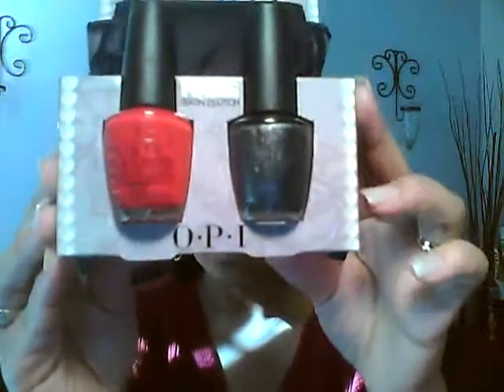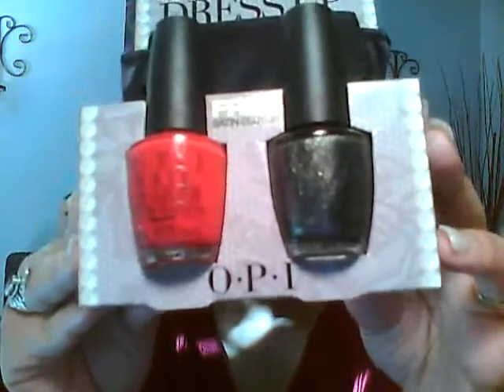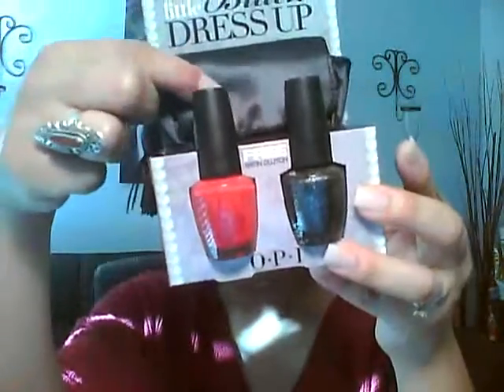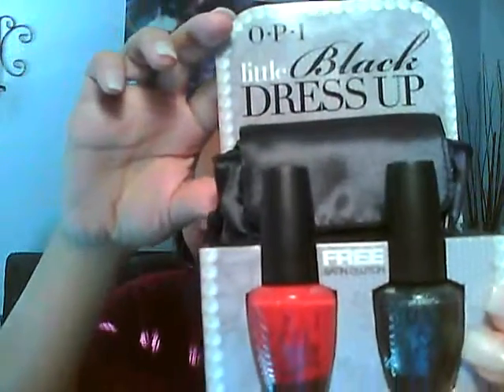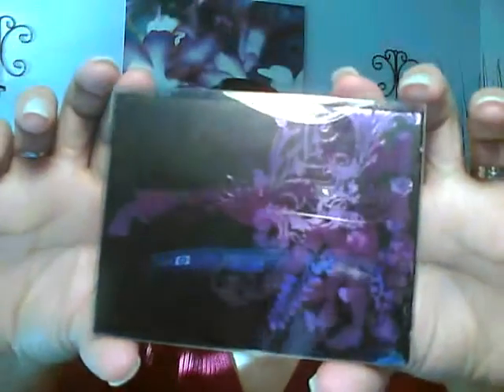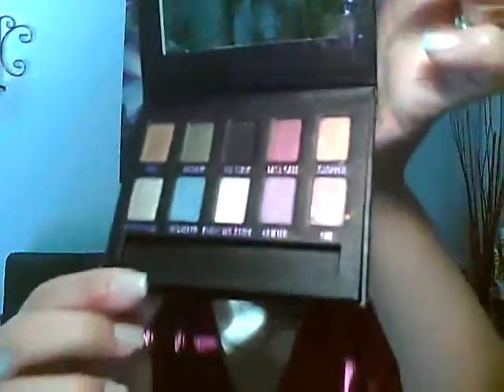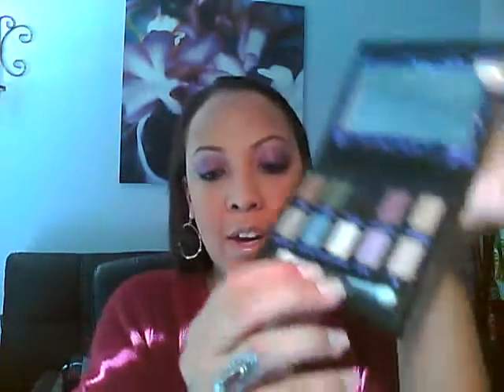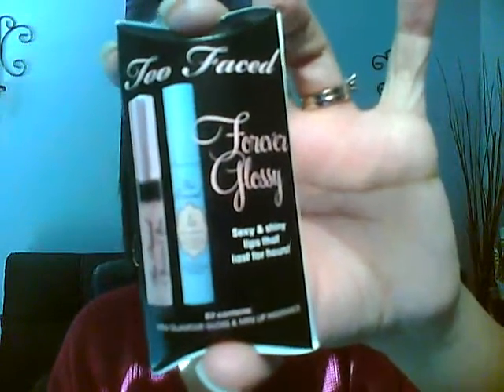Awesome Holiday Giveaway!!! {CLOSED}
It will run from now until January 1st 2011. The winner will be randomly chosen in another video. The prizes are an OPI Nailpolish set in red and silver black w/mini black satin clutch, Urban Decay eyeshadow Ammo palette, and Too Faced lip kit featuring lip primer and lipgloss.
**BE SURE TO READ THIS, IF YOU DIDN'T GET ENTERED..ITS BECAUSE YOU DIDN'T FOLLOW THE INSTRUCTIONS**
Rules:
MUST FAVORITE THIS VIDEO
TYPE "ENTER ME" IN THE COMMENT SECTION

Once you have done all of the above, I will confirm that you have been entered into the giveaway.

NOTE: If your favorites are not visible on your channel page then I won't know if you favorited the video. I have been checking recent updates also.